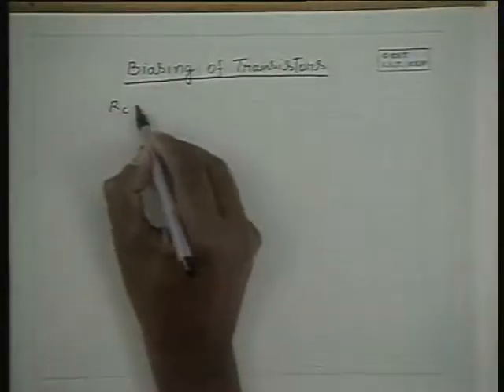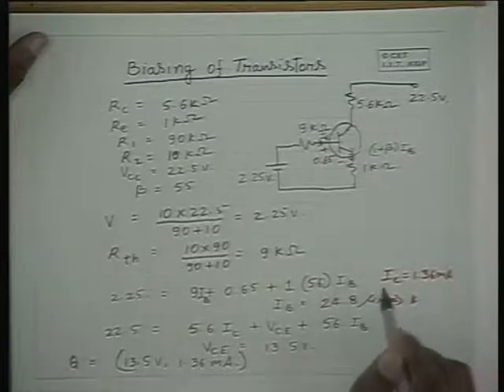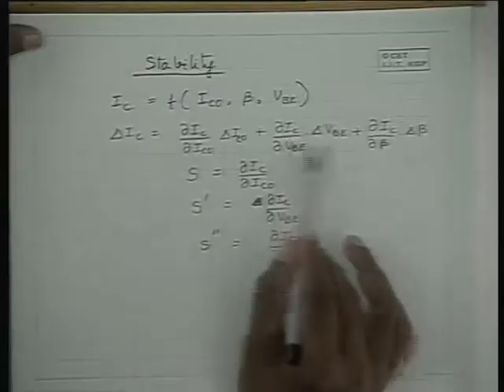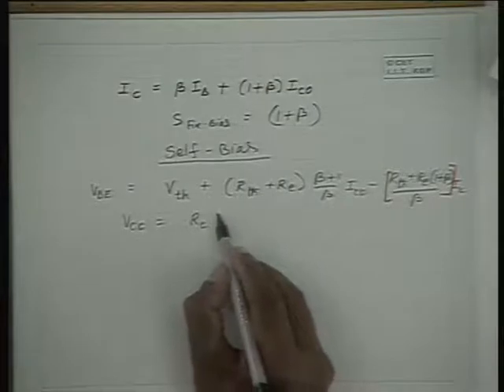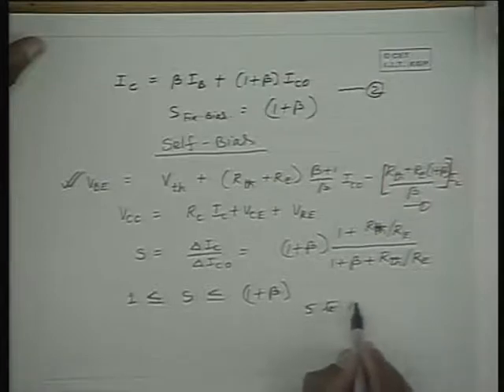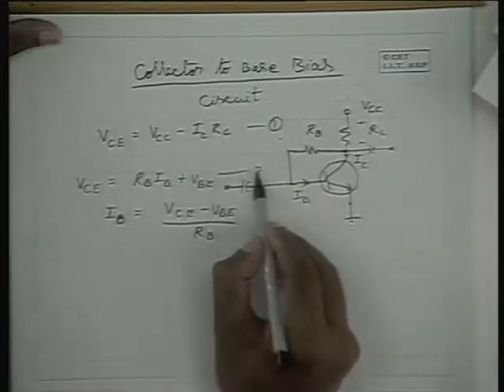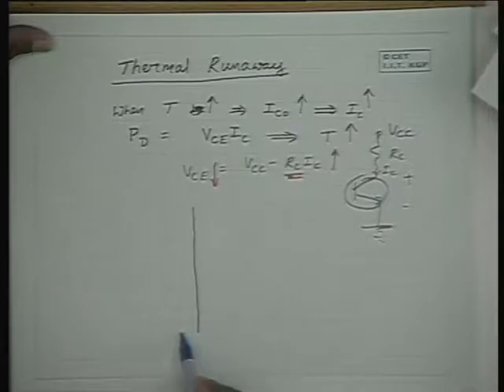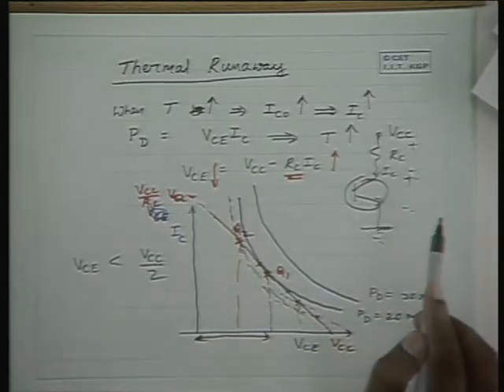Basic Electronics IIT Kharagpur Part 16 of 38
Biasing of Transistors - Part 2 of 2